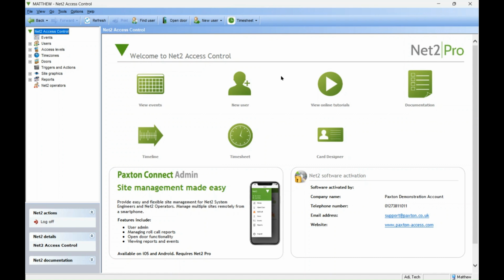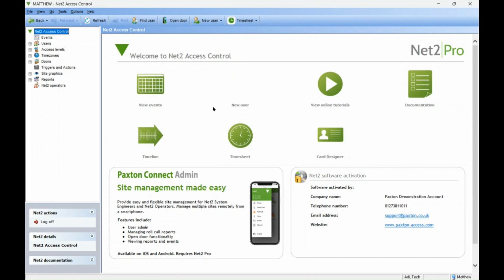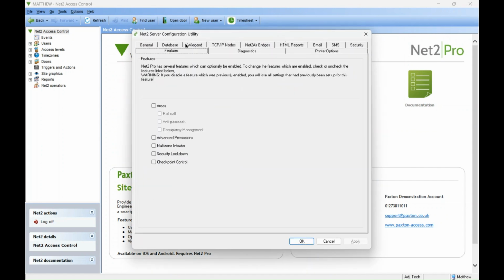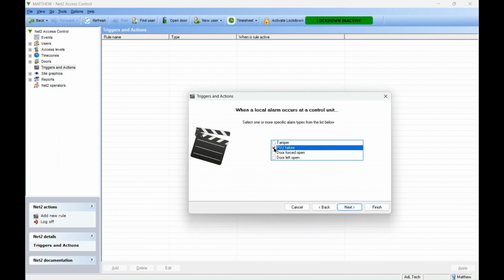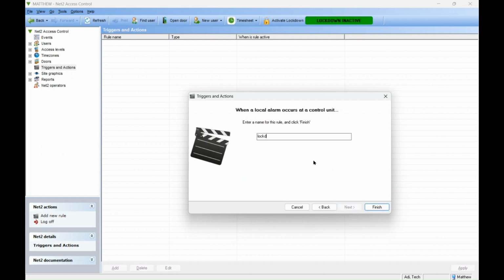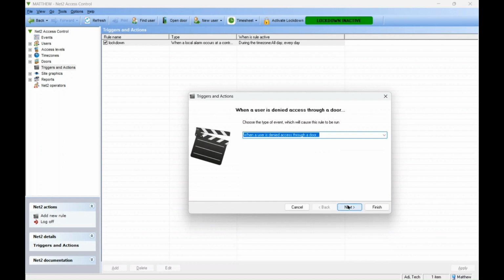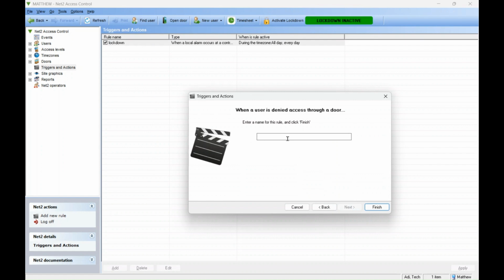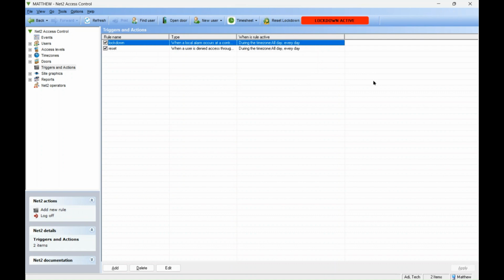How to setup lockdown in Paxton Net2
A guide to net2 lockdown setup